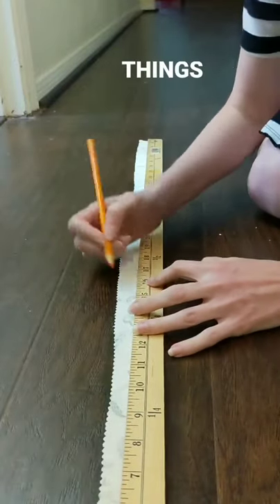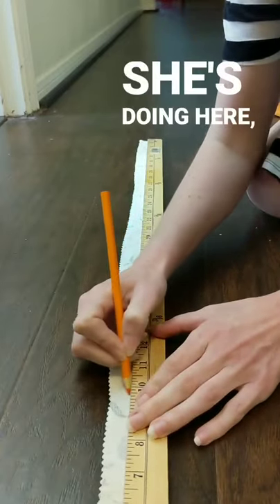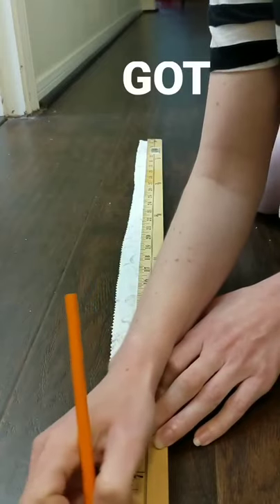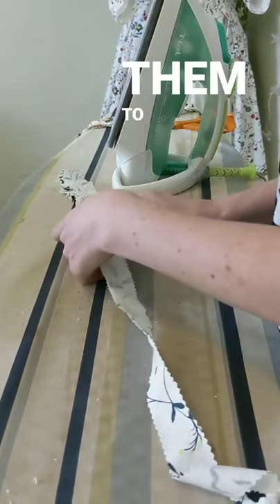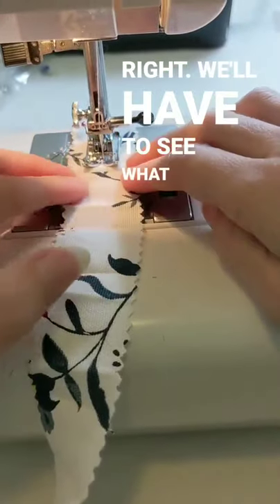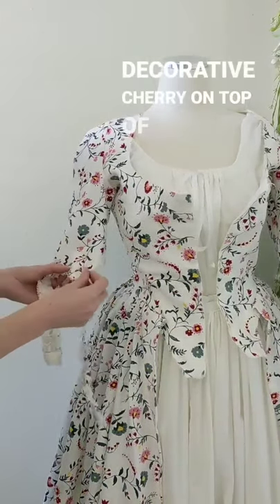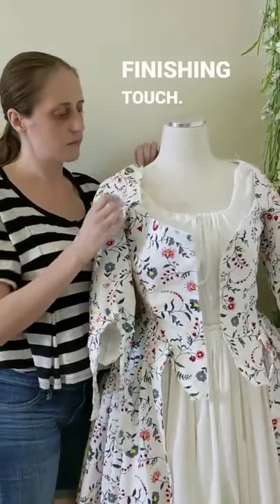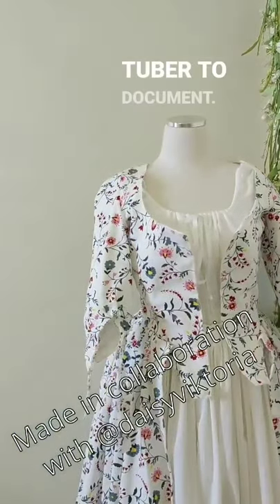The Costube Hunter: Daisy Viktoria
This episode of TheCostubeHunter gets right into the weeds, with close-ups and detail shots provided by the lovely @daisyviktoria !

It's actually mind blowing the amount of things that Daisy does, so I can't even say "if you like mediaeval dress" or "if you like historical Disney" or "if you like corsetry" or any of another half dozen things. So, if you like costuming, seriously go and look at her stuff!